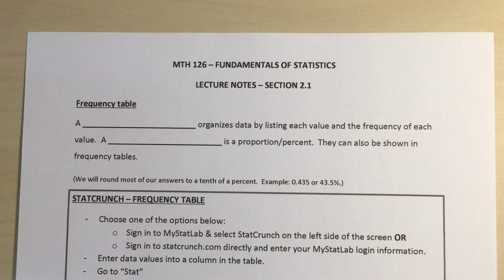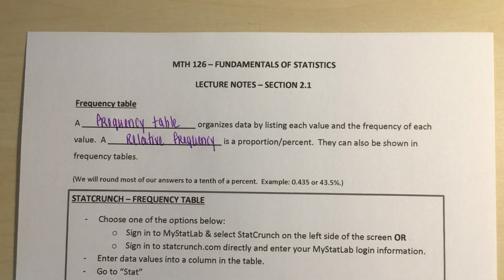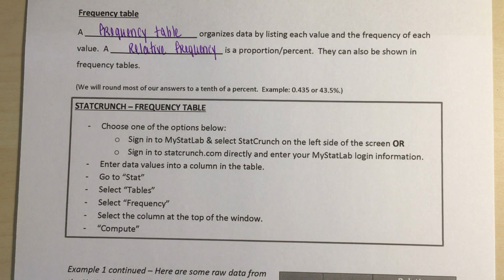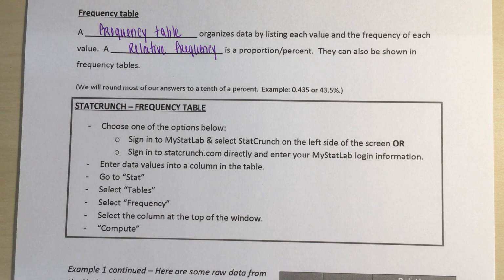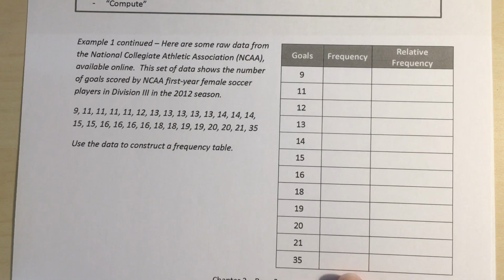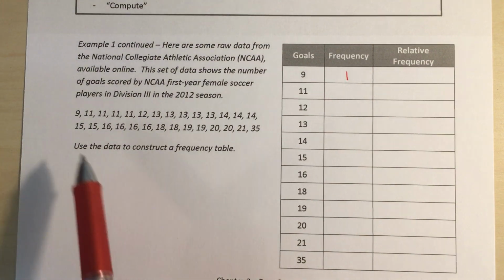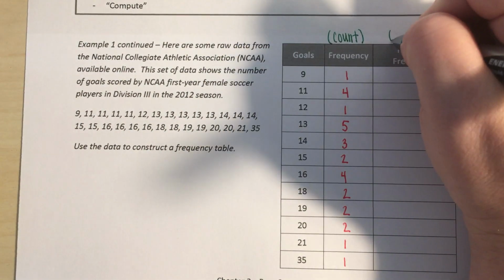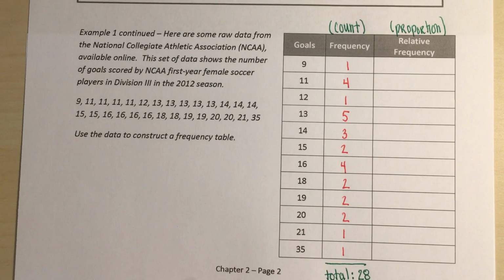Math 126 - Section 2.1: Visualizing Variation in Numerical Data - Frequency Table